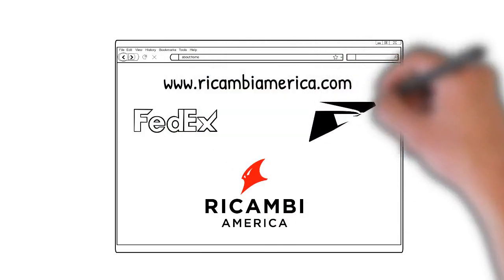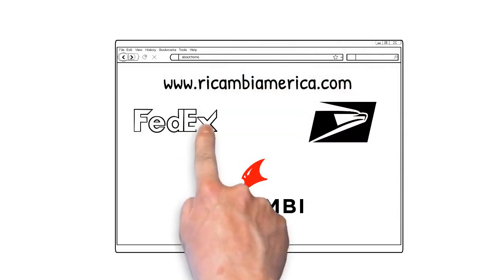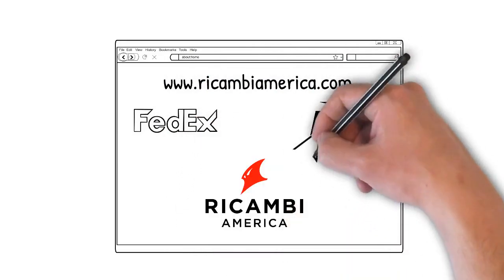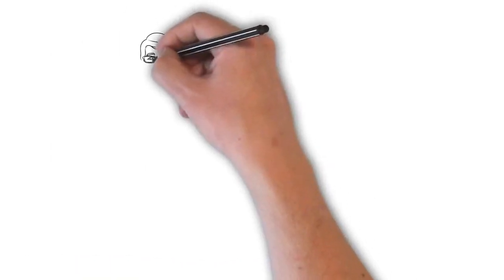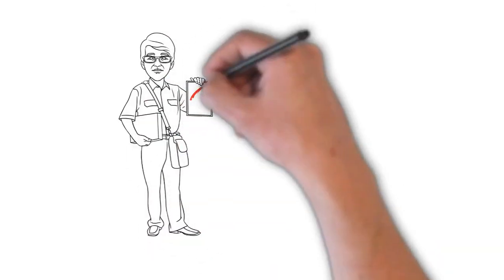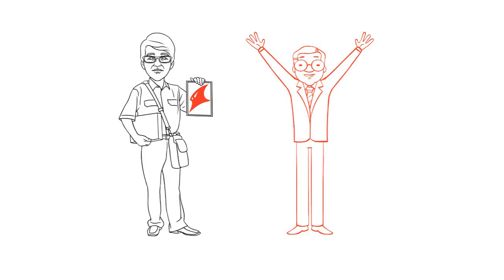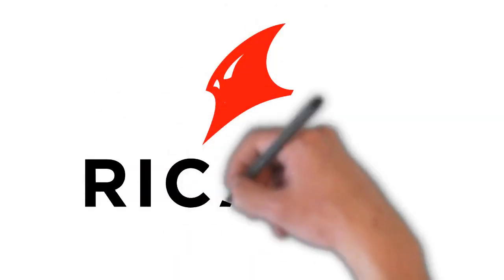How Ricambi America Works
Find out how your exotic Italian parts go from order to doorstep with Ricambi America.

Have you ever wondered how your Ferrari and Maserati orders make it from Ricambi America to your doorstep? Whether you start with a click on our website or a phone call to our parts team we want the process to be transparent and straightforward. Turning the frustration of owning an Italian exotic back into driving bliss shouldn't be complicated.

Most orders begin using the Ricambi America website with full interactive diagrams covering nearly every modern Maserati and Ferrari vehicle. Once you place your order at Ricambi America the parts you need are on our shelf they'll be dispatched within hours and on your doorstep quickly. We pick and pack orders seven days a week updating your online order throughout the process with statuses and carrier tracking numbers. Non-stock or special order items are managed with the same urgency. If your project needs something that isn't at Ricambi America our systems immediately requisition your parts from Ferrari and Maserati. With two daily transatlantic shipments destined for Ricambi America, we strive to minimize any downtime waiting for your parts. Nearly all special order and non-stock items arrive into our North Carolina location within 24 hours and are repacked for same-day outbound shipment to you. We ship around the world and around the USA on a daily basis.

Domestic orders are sent via both US Postal Priority and FedEx. Depending on the urgency of your project, we offer both economical flat rate shipping and Express shipping both of which are conveniently displayed when you complete your order on our website. We are experts in worldwide shipping and daily send parts around the globe via FedEx international. When placing an order online simply select your destination country and postal code and online, real-time FedEx shipping rates will be displayed. There are no surprises or after-the-fact shipping rate changes at Ricambi America.